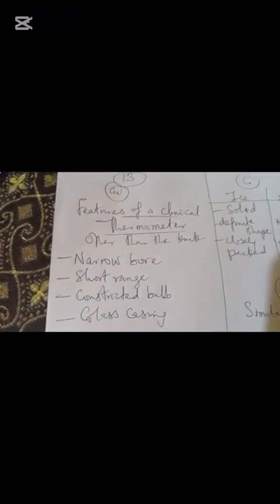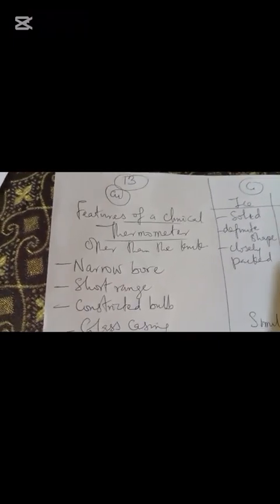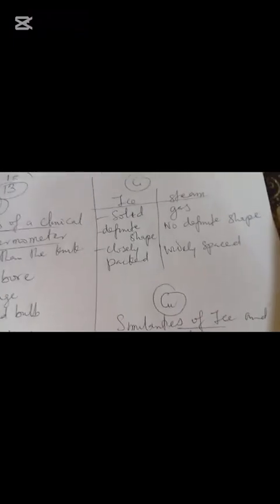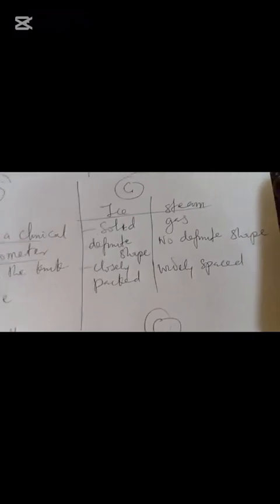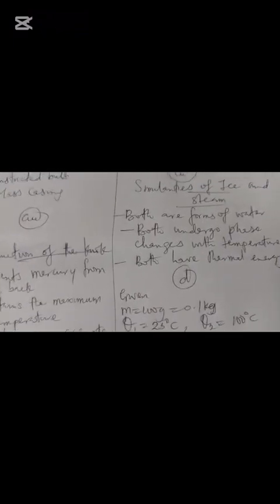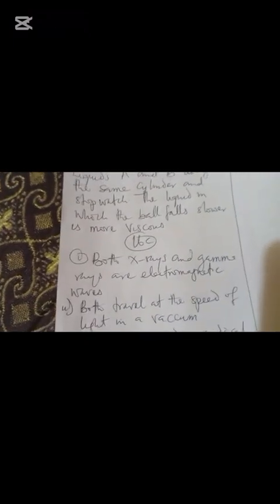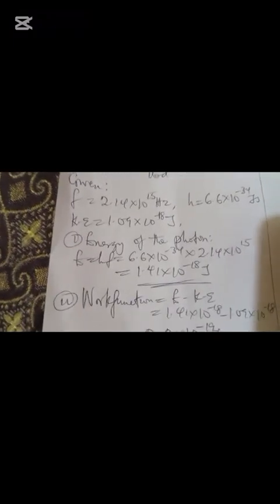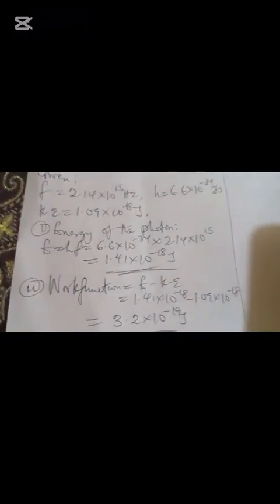2026 Utme PHYSICS class and QUESTIONS AND SOLUTIONS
This video will show you how to get 100% in UTME 2026 Physics